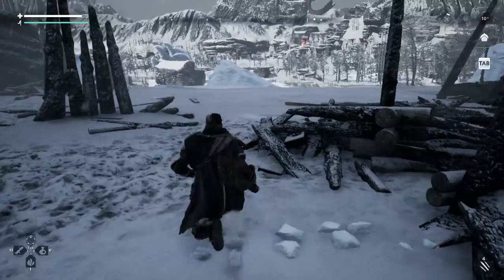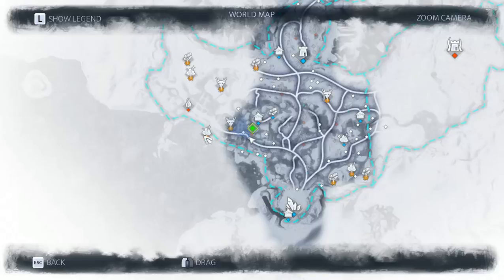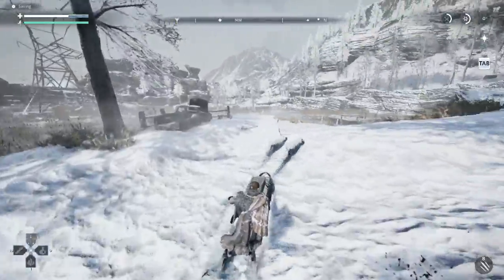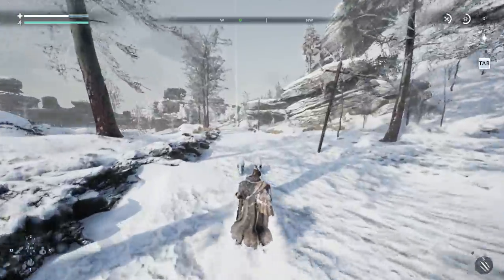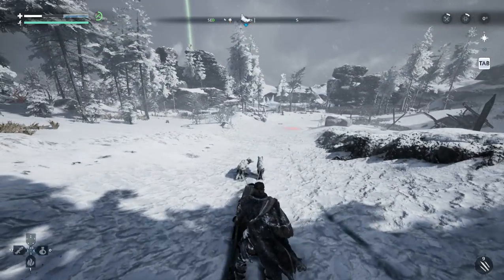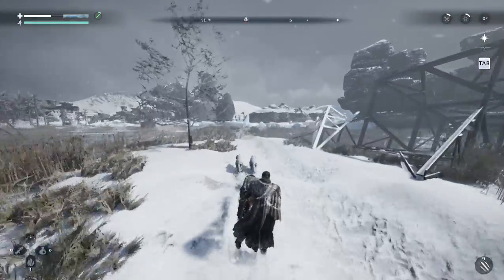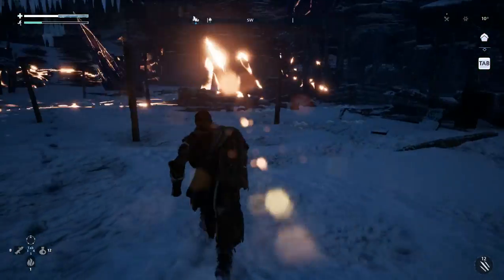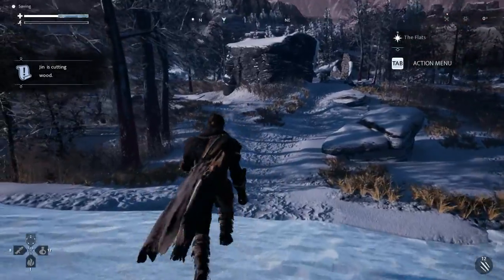Fade to Silence Going Out and Running For My Life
I got out some today and had quite the adventure.